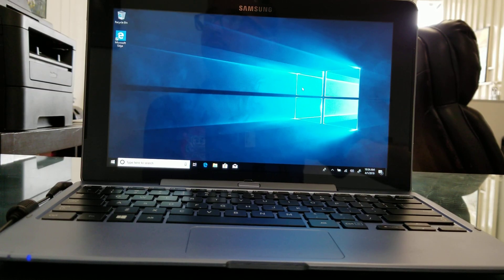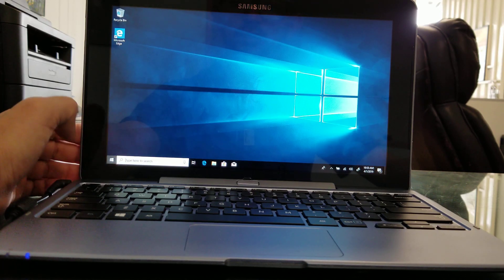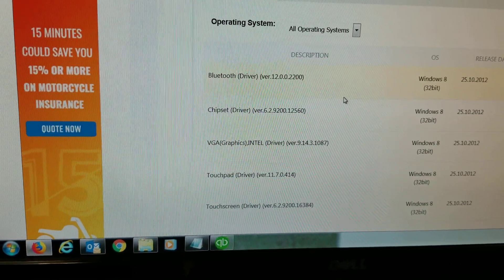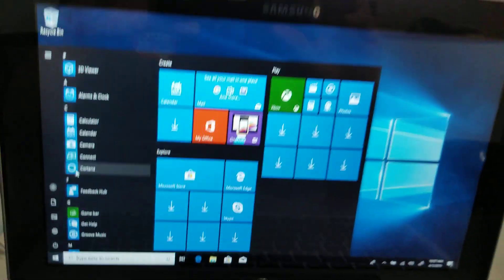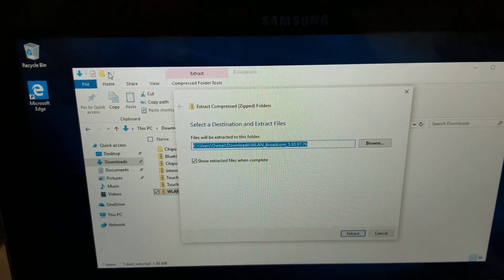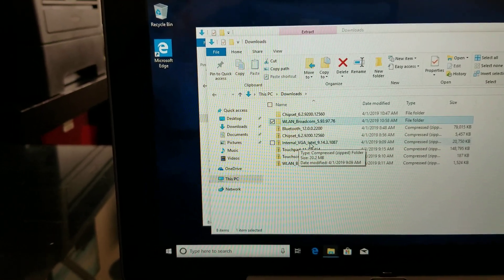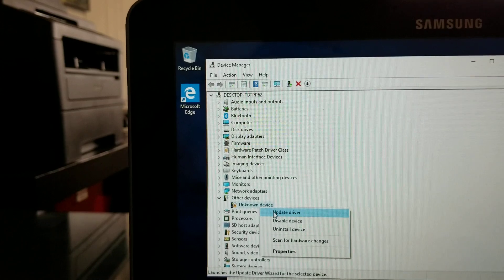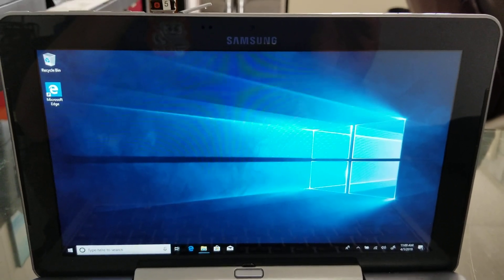Installing Drivers, Touchscreen and Wifi, on a Samsung Tablet ATIV Tab 5 XE500TIC-A04US Windows 10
This video shows where and how to download the drivers for Windows 10 32 bit, Samsung ATIV Tab 5.